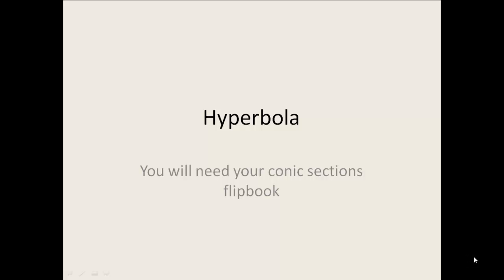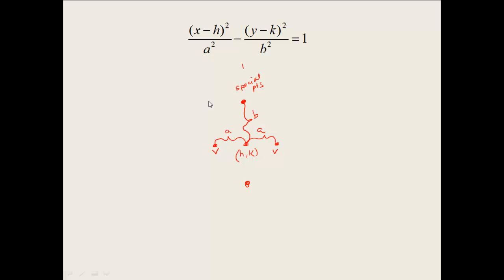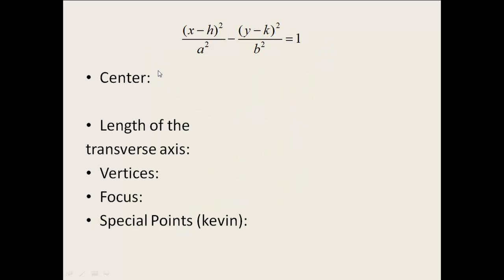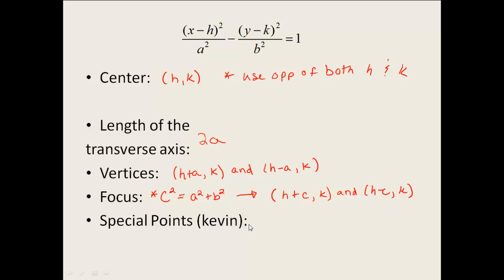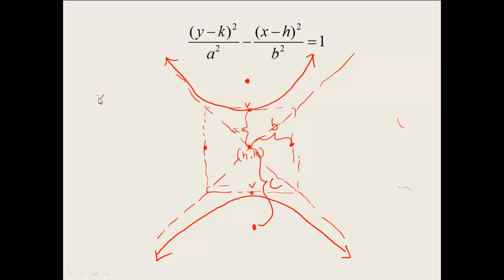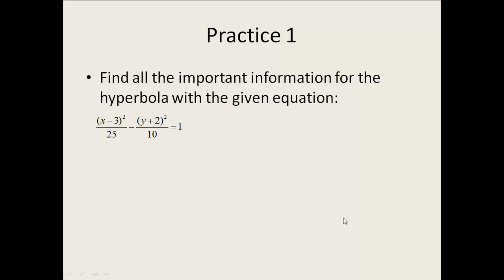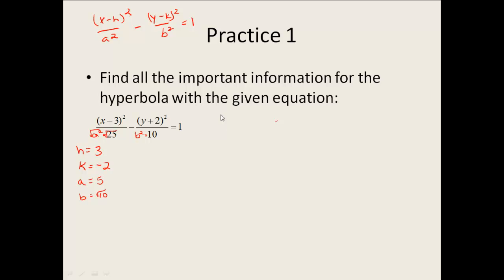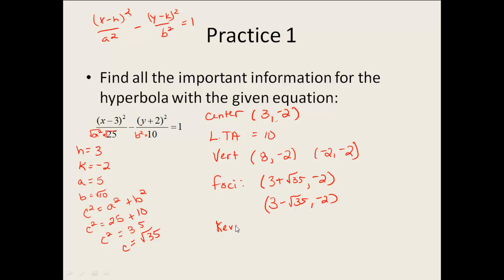Hyperbola (part 1 of 2)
Equations for hyperbolas